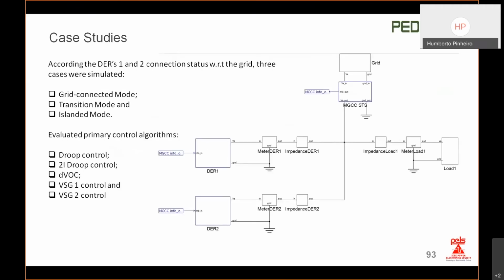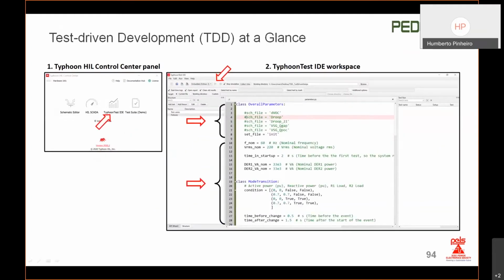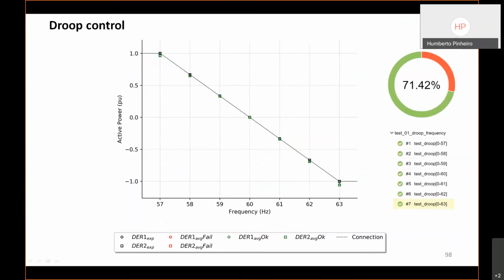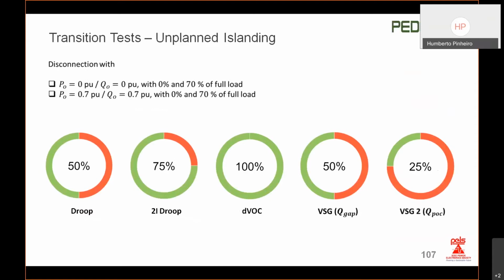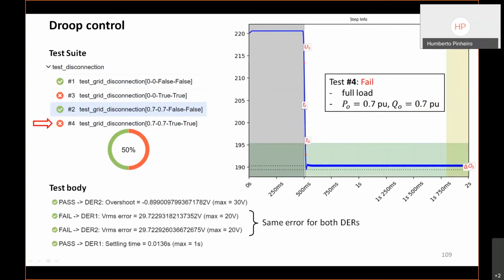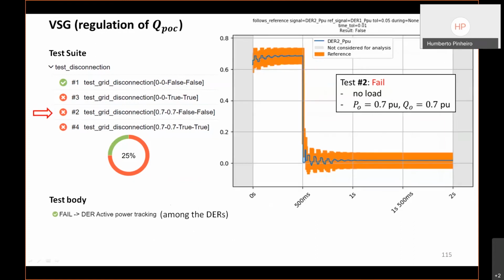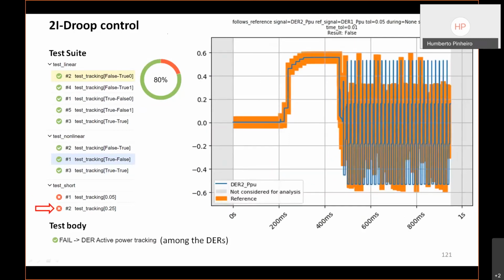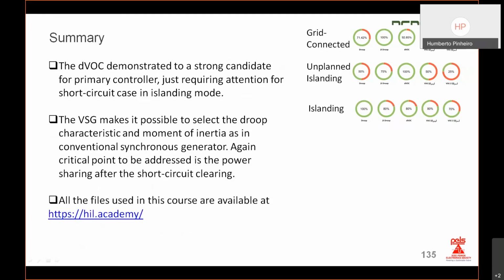Test Driven Design | Learn to use